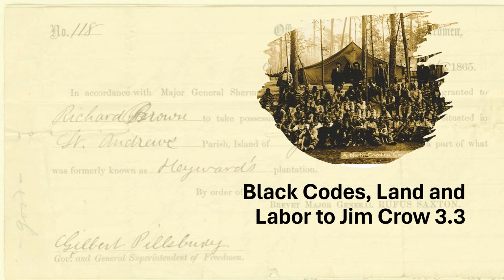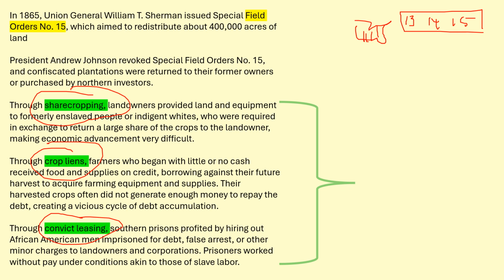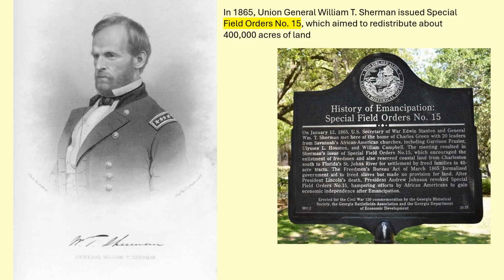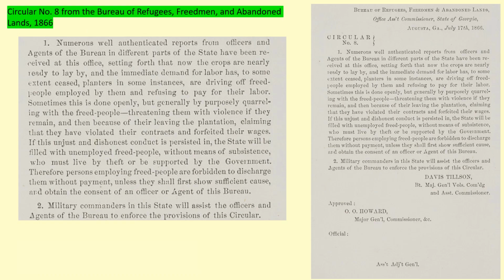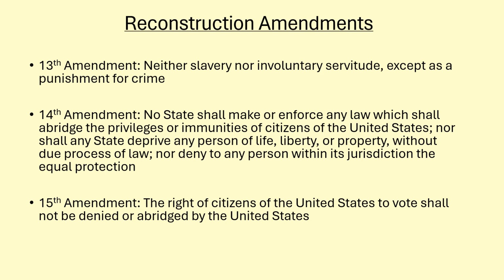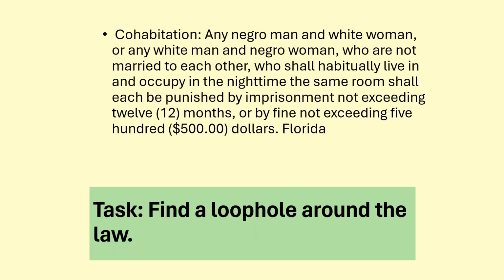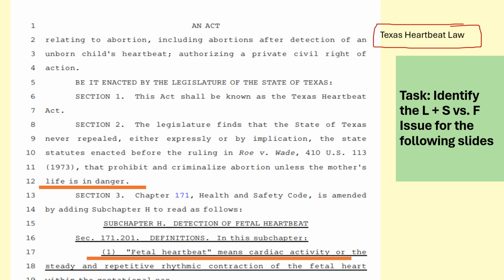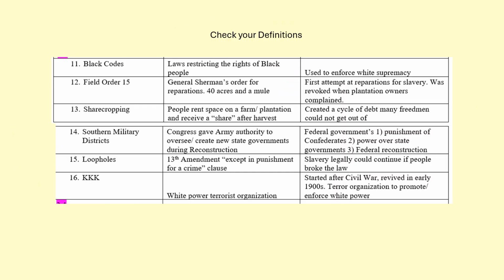Black Codes, Land and Labor to Jim Crow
For use with AP African American Studies Unit 3